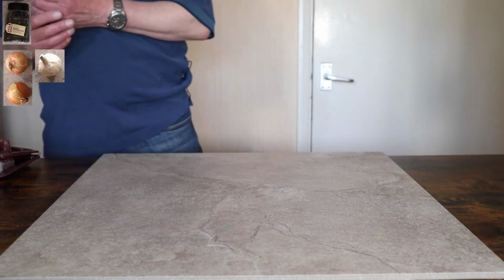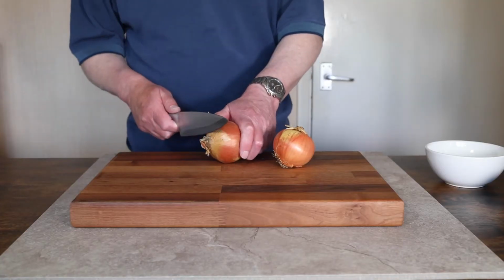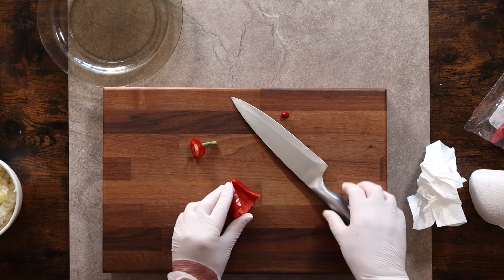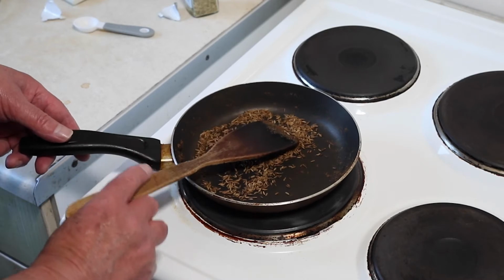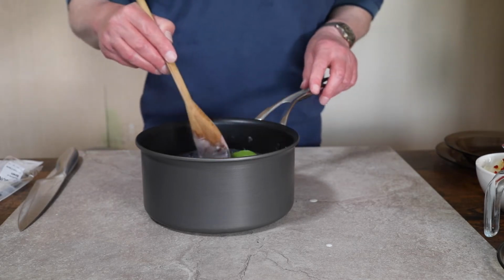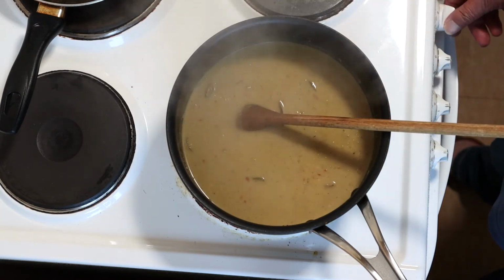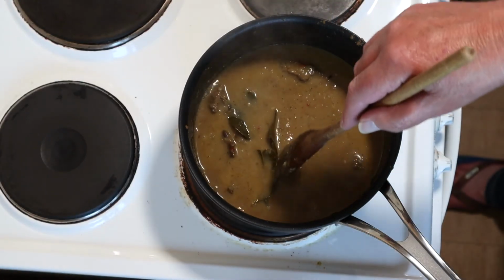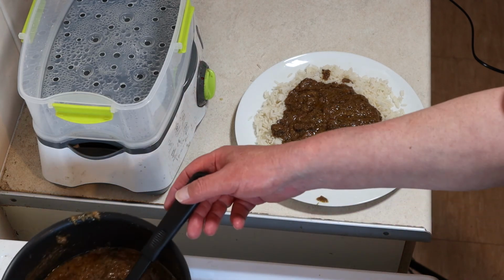How I Make Beef Pepper Curry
This is an unusual but gorgeous curry that comes from Sri Lanka. It is Ghee and Coconut Milk based and the heat comes more from the pepper rather than the chilli. The traditional name is Kuruma Iraichchi.

It does take a wee while to cook (about 4 hours) but it is well worth it. And you will find yourself making it again and again. The beef just melts in your mouth with that lovely Ghee taste.

I always serve it up with plain rice and accompaniments. I don't use mango chutney with this curry because I find that it conceals the subtle flavours of the curry itself.

If you can get fresh Curry Leaves then you will need 8. However a good alternative is 4 fresh Lime Leaves and 2 dried Bay Leaves.

The ingredients are listed below:-